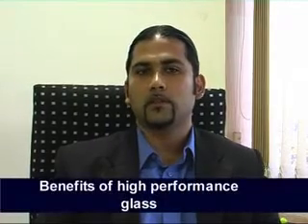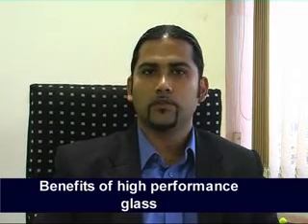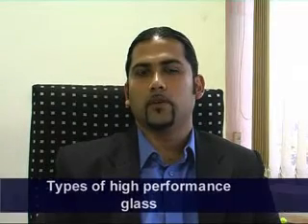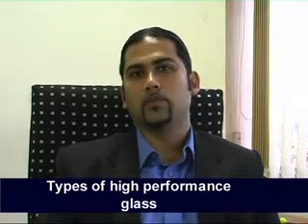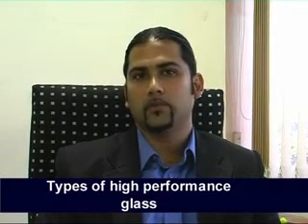Dhruv Futnani of Spectral Services speaks to Glazette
Dhruv is a Green Building Consultant and Project Manager at Spectral Services shares with us his experience on intelligent use of Glass for Sustainable and Modern Architecture.